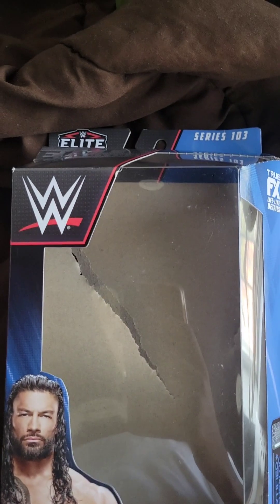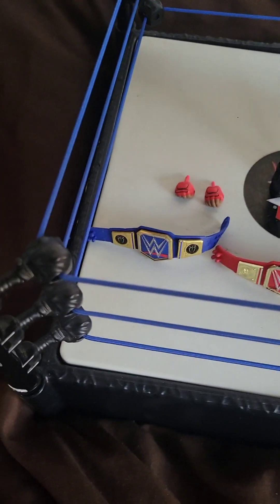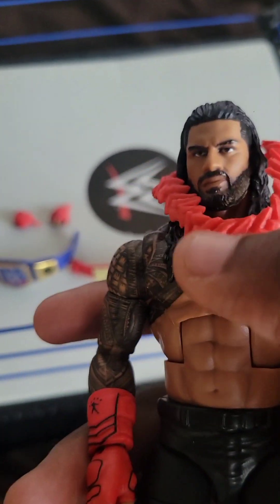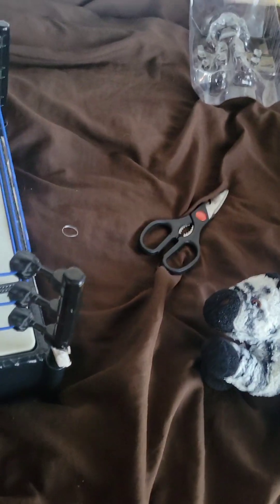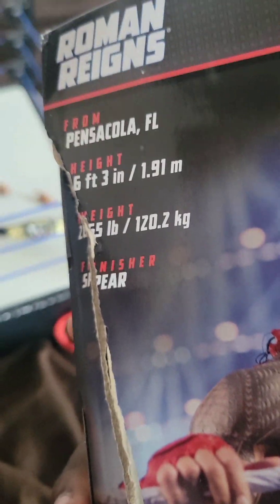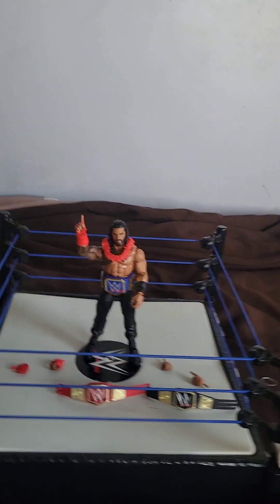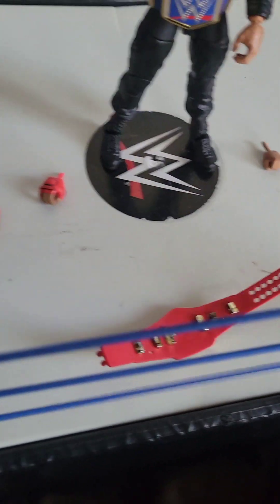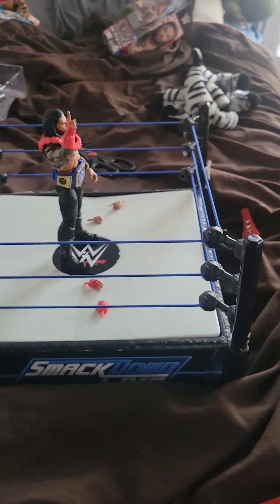Roman Reigins Action Figure Unboxing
I got mixed between pause and stoo button when recording from screen recording so you won't see most what I got just the main parts for this video. So enjoy the Unboxing video.